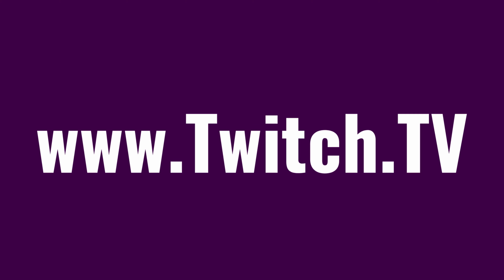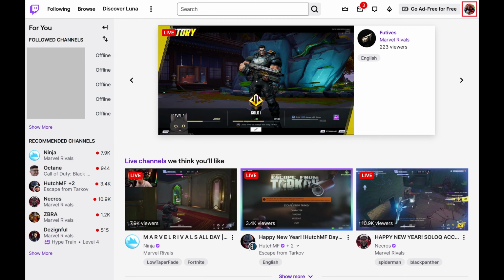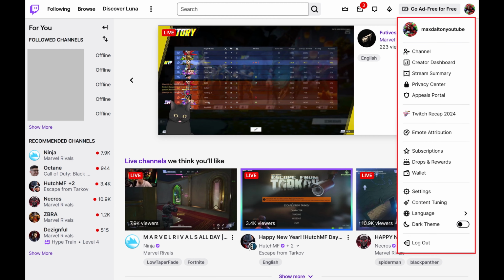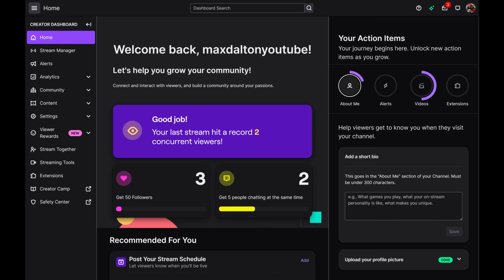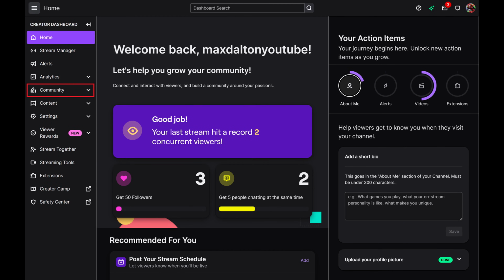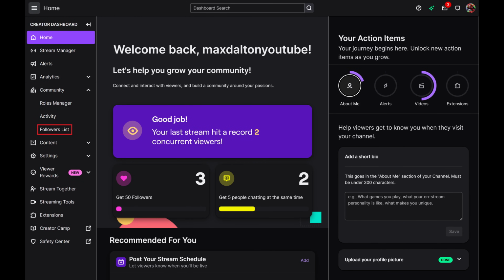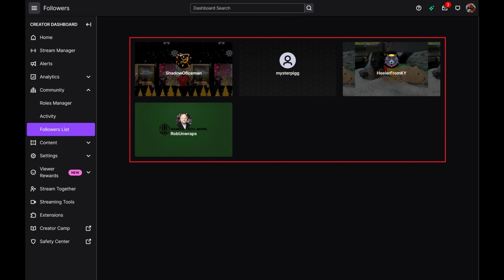How to See Your Followers on Twitch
In this video I'll show you how to see your followers on Twitch. And to be clear, you can only see your list of followers on the Twitch website and you can't see them through the Twitch mobile app.

Timestamps:
Introduction: 0:00
Steps to See Your Followers on Twitch: 0:12
Conclusion: 0:43

Video Transcript:
Step 1. and then click your profile icon at the top of this screen to open a menu.

Step 2. Click "Creator Dashboard" in this menu. Your Twitch creator dashboard opens.

Step 3. Click to expand "Community" in the menu on the left side of the screen, and then click "Followers List" in the expanded menu. Your Twitch followers will be shown on the right side of the screen.